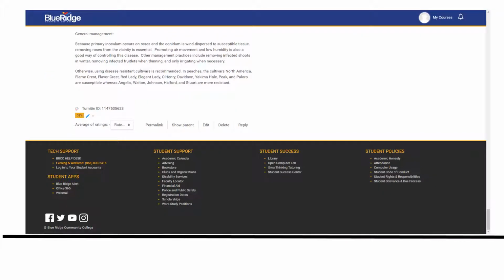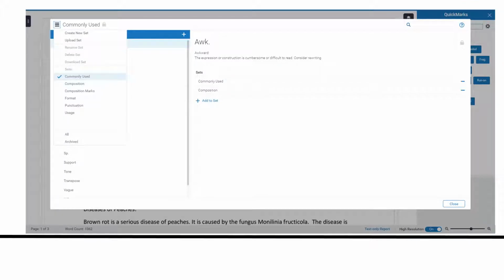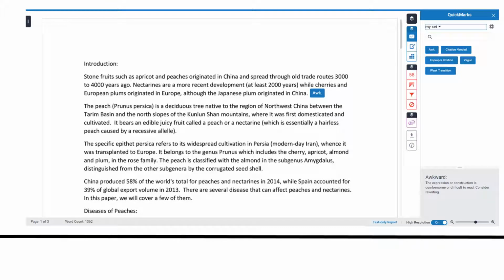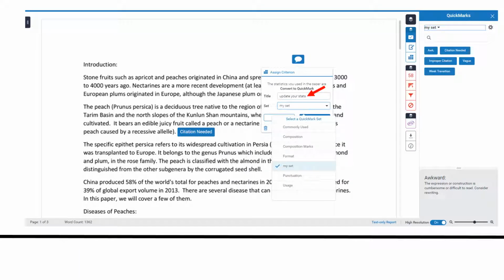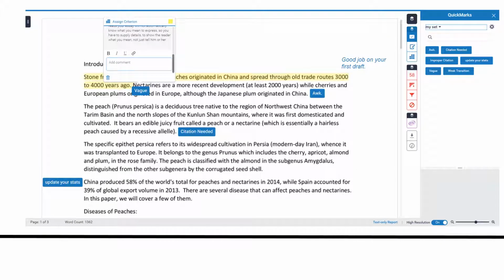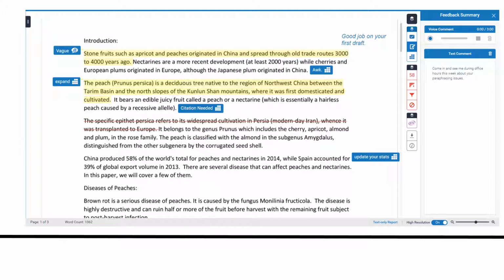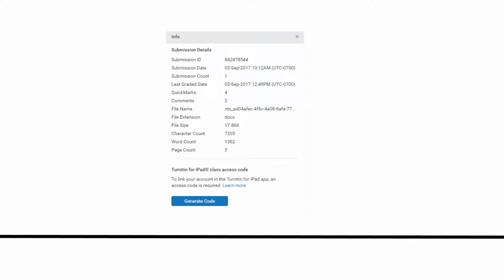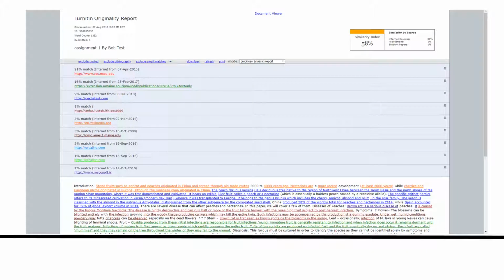How to provide feedback in a Turnitin enabled forum